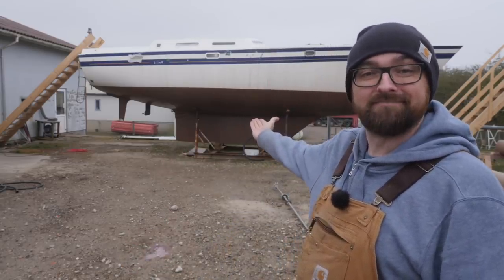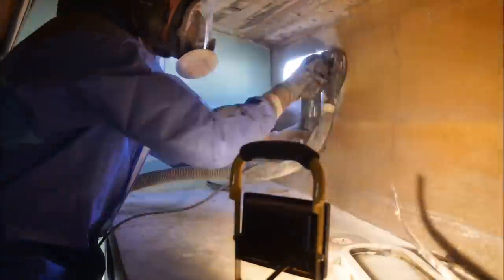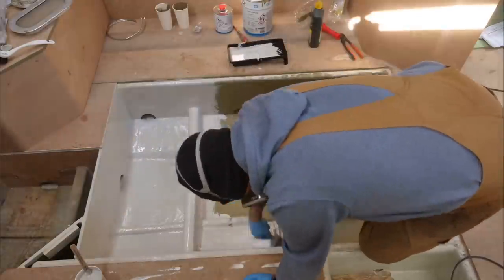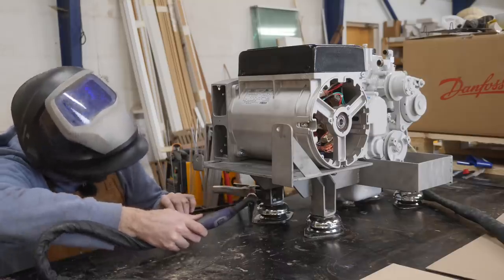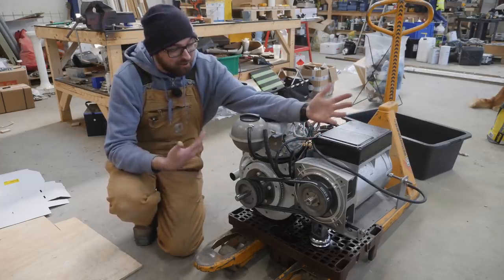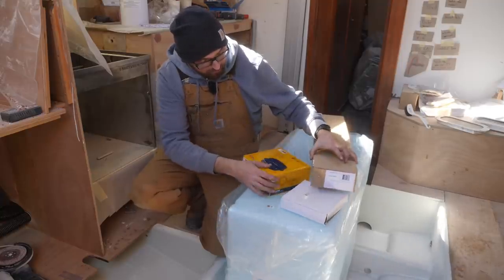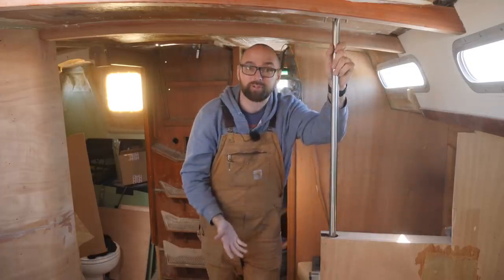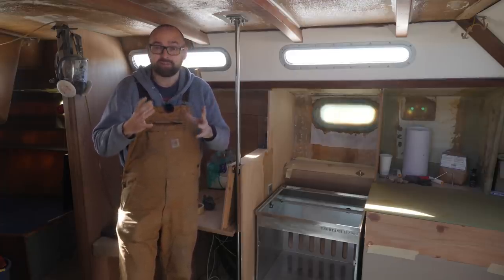Sail Life - DIY generator fail, galley pole - sailboat project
Join me aboard my sailboat Athena as I manage to f-up building a DIY generator. Also, Athena now has an exotic pole in the galley.